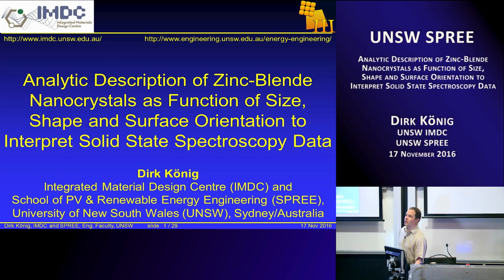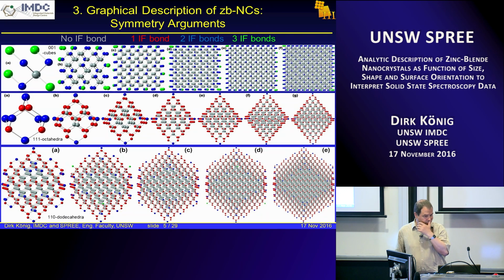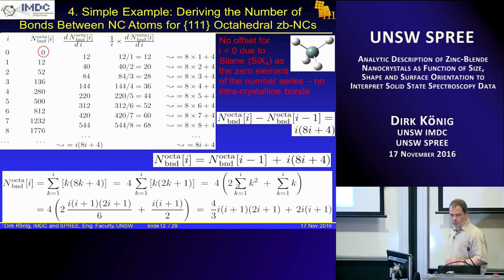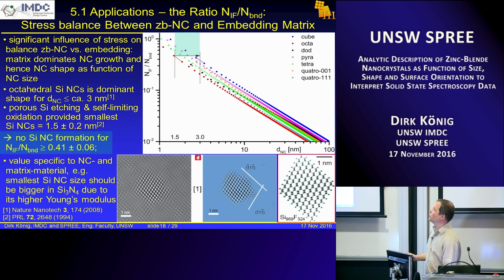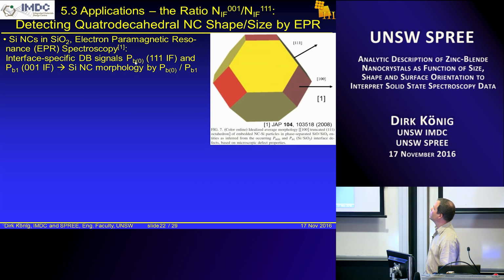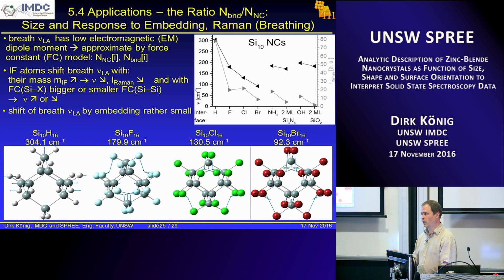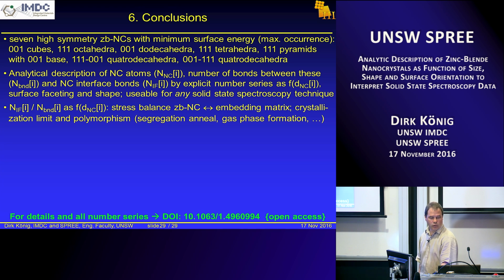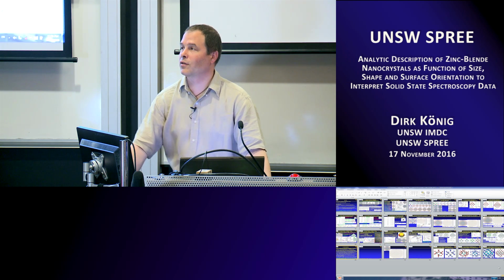UNSW SPREE 201611-17 Dirk Konig - Nanocrystals to Interpret Solid State Spectroscopy Data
Analytic Description of Zinc-Blende Nanocrystals as Function of Size, Shape and Surface Orientation to Interpret Solid State Spectroscopy Data

Dirk König
UNSW SPREE & UNSW Integrated Materials Design Centre (IMDC)

ABSTRACT:
Semiconductor nanocrystals (NCs) transfer charge to and experience stress by embedding materials/ligands or impurity atoms which reflects on their environment, possibly leading to matrix deformation, propagated strain and alternations in their electronic structure. I derived analytical number series as tools to obtain the number of NC atoms, bonds between these NC atoms and NC interface bonds for seven high symmetry zinc-blende (zb) NC types with low-index faceting. With these, I introduce a universal gauge to evaluate stress impact on NCs and their response as function of NC size. These fundamental insights into NC structures allow for major advancements in data interpretation and understanding of zb- and diamond-lattice based nanomaterials.

In this seminar, I will touch on the derivation of number series and then focus on their application in solid state spectroscopy such as Raman, FT-IR, PL, EPR/ESR, TEM, XANES, and UPS. As for solar cells, the algorithms can serve to predict and evaluate the origin and structure of grain boundaries in poly-Si layers and of strain-balanced growth and associated defect generation in embedded III-V NC systems.

SHORT BIOGRAPHY:
Study of System Theory and Solid state Electronics, Electrical Engineering, Chemnitz University of Technology, Germany and University of Hull, Yorkshire, UK
1997: University Diplom (Dip. Ing. EE) with 1,0 (Top 1st Class Honours)
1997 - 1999: Resarch Engineer, BMBF Project "Increase of Open Circuit Voltages of MIS Solar Cells", Chair of Electronic Devices, Chemnitz University of Technology, Germany
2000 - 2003: Additional study and work on PhD in Semiconductor and Solid State Physics, Institute of Physics, Chemnitz University of Technology, Germany;
2004: Rigorosum and Defence to Dr. rer. nat. (Ph) on "Insulator layers (AlF3) With Fixed Negative Charges and Their Application to Si Solar cells", with Magna Cum Laude (1st Class Honours)
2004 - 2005: Post-Doc in Materials Modelling group, Project "Supercomputer-Based Modelling of Novel Dielectrics for ULSI", AMD Europe, Dresden and Chemnitz University of Technology, both Germany
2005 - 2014: Head of Theory and Characterisation, 3rd generation Strand, ARC PV CoE / SPREE, UNSW, Sen. Res. Fellow from 2010
2015 - : Deputy Director (Research) Integrated Materials Design Centre (IMDC), UNSW and Sen. Res. Fellow, Material Theory and Characterisation, SPREE